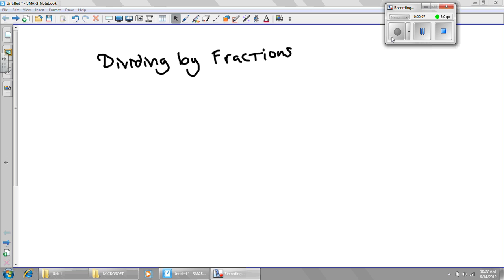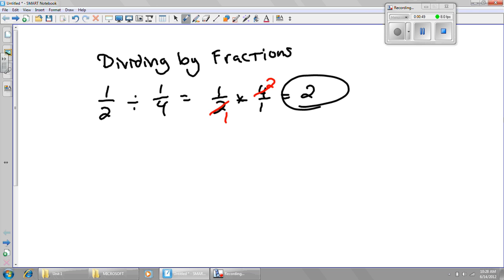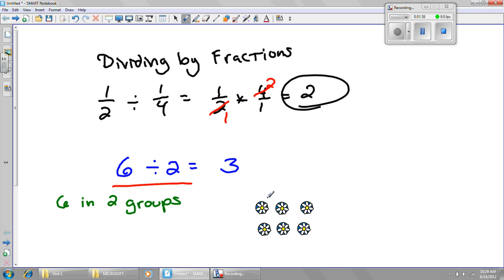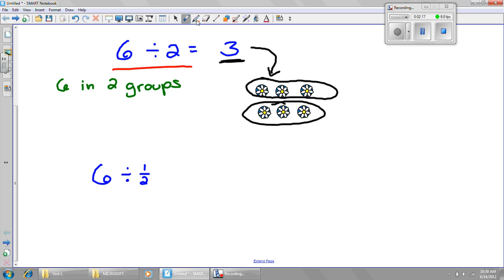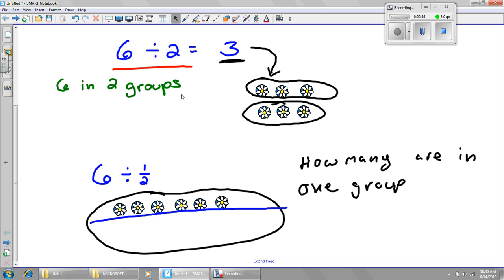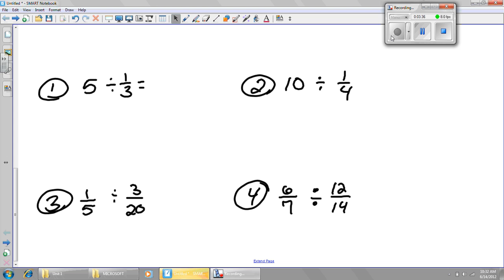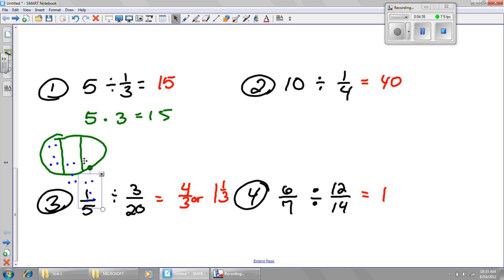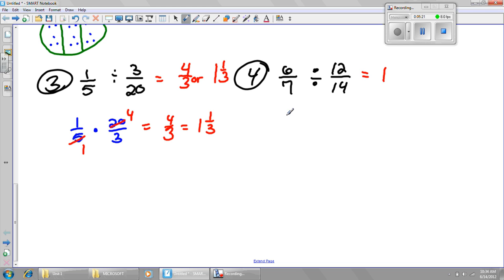ALGEBRA Lesson 5 Divide by Fracts